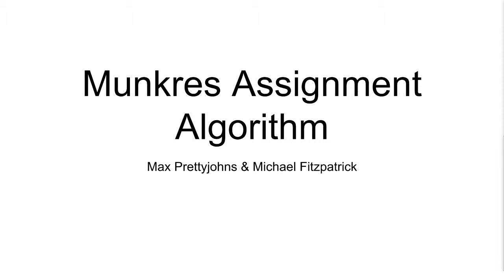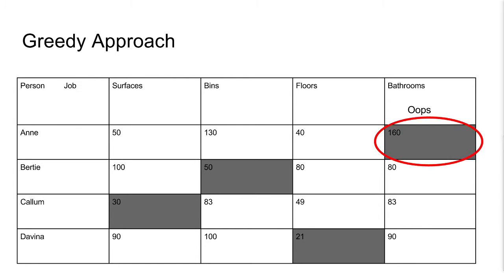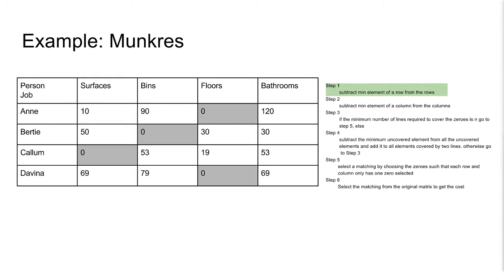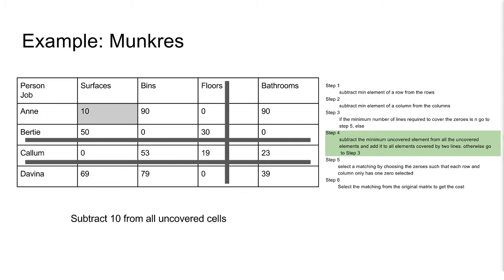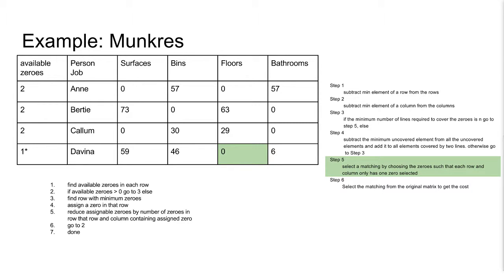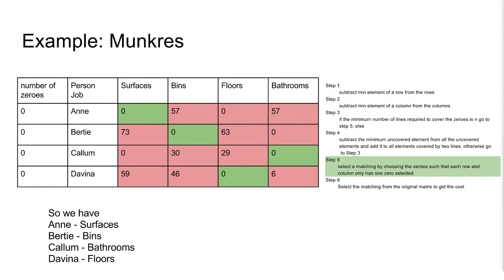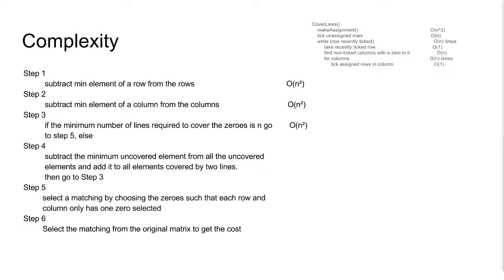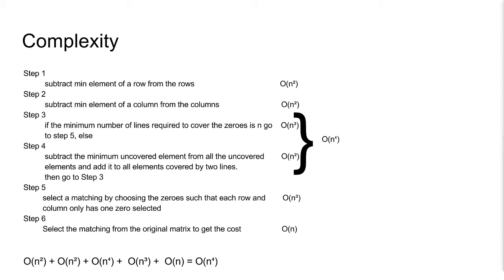Munkres Assignment Algorithm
Written by Max Prettyjohns
Presented by Michael Fitzpatrick

Created for an assignment at the University of Bristol